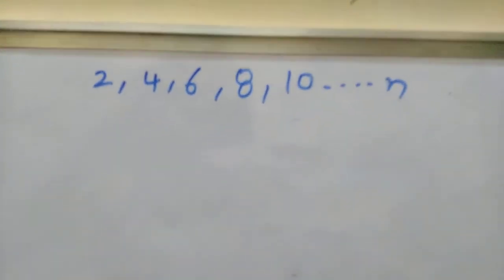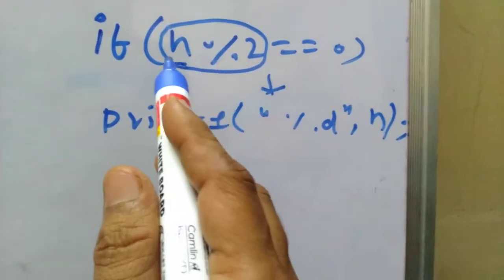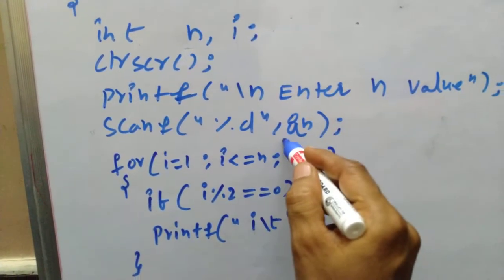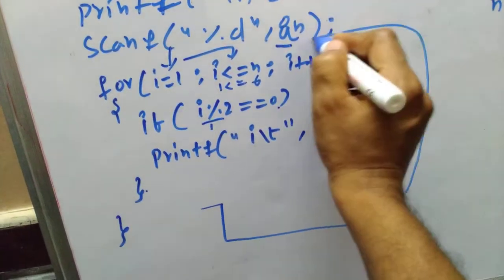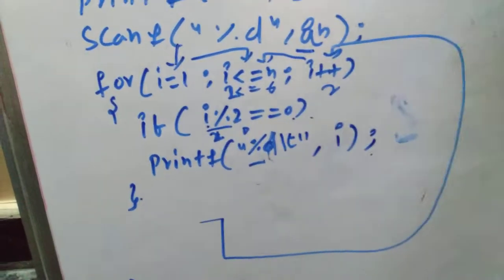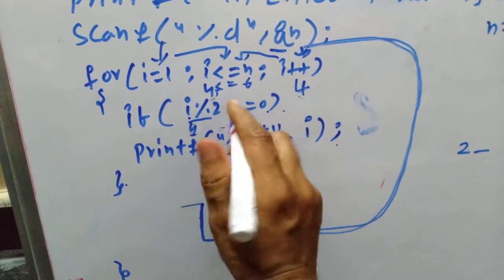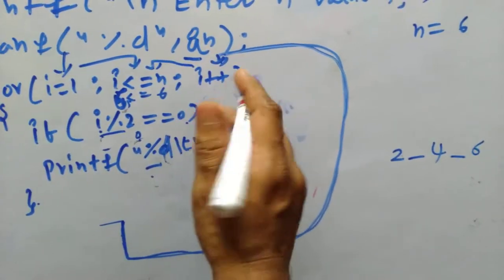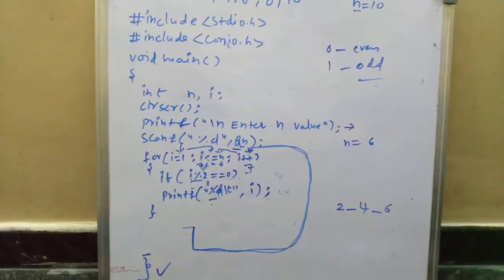How to find Even numbers in given range